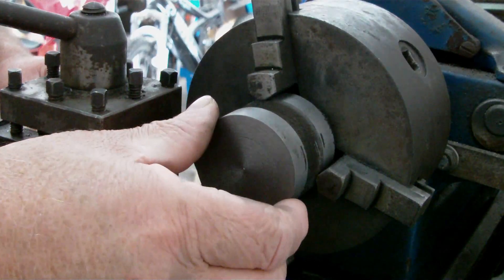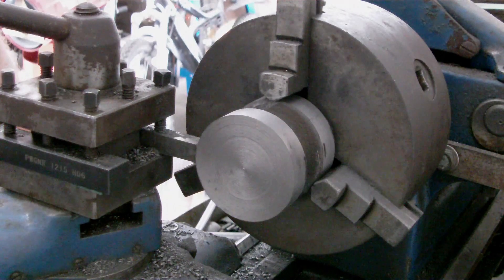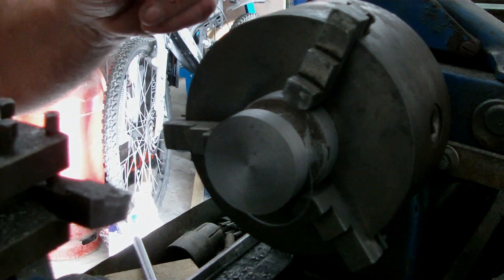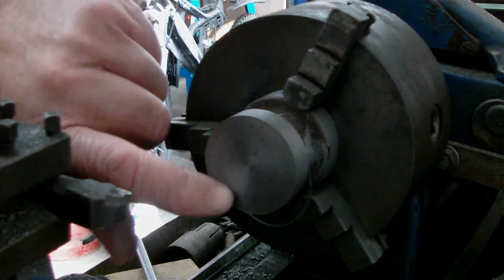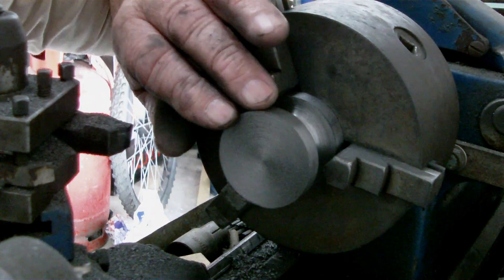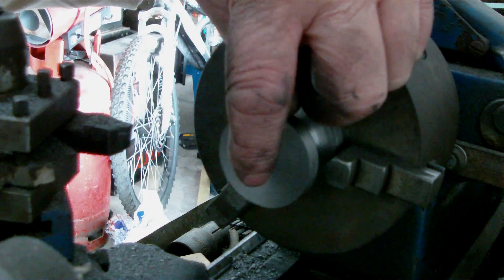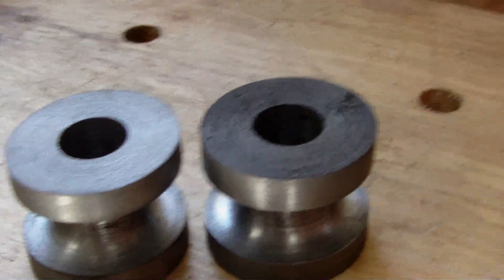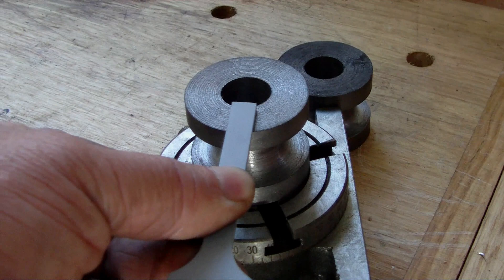2" Fowler Showman's Traction Engine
Machining the front wheel centre hubs